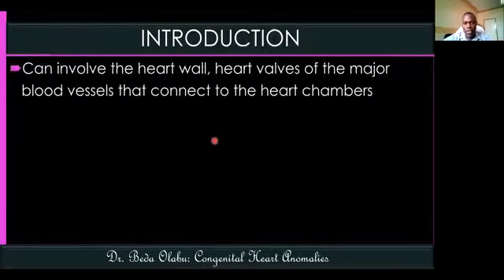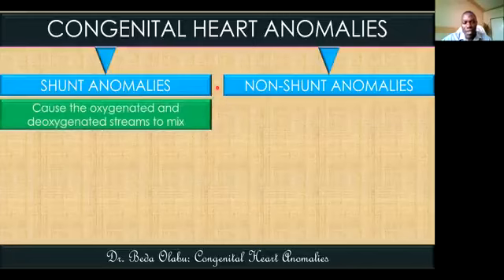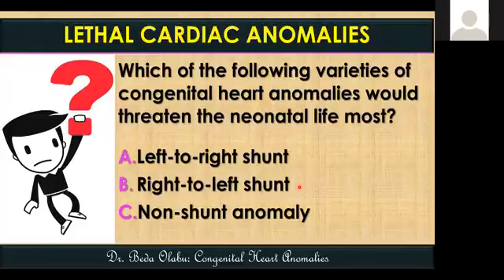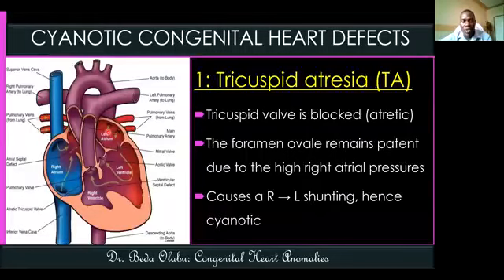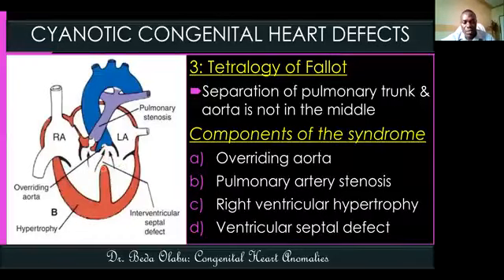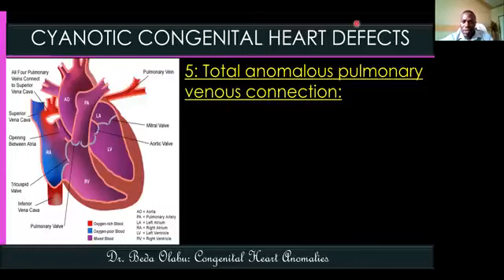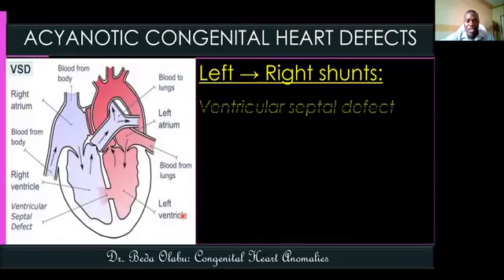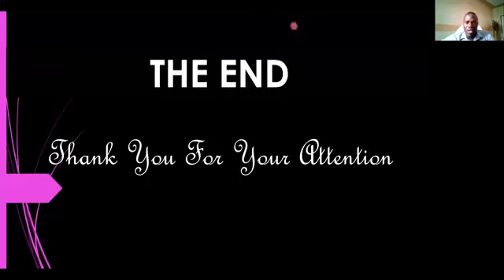congenital Heart Deffects